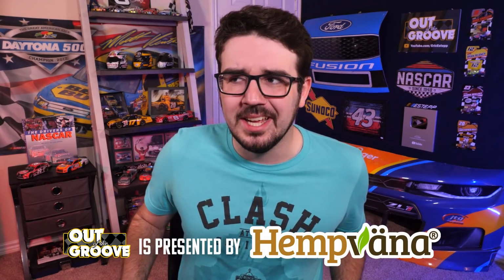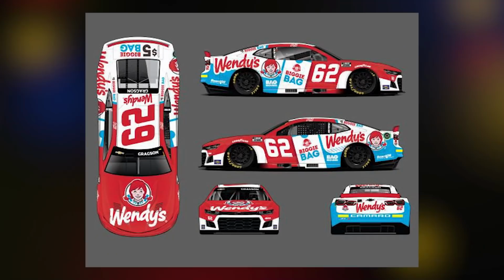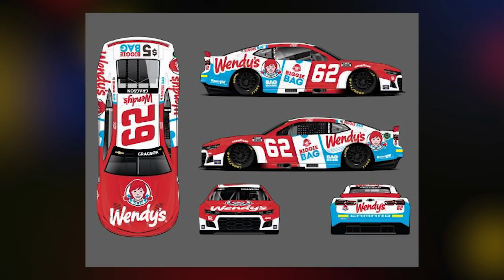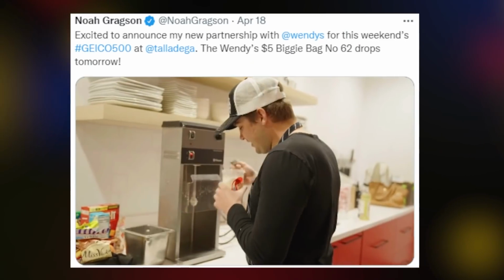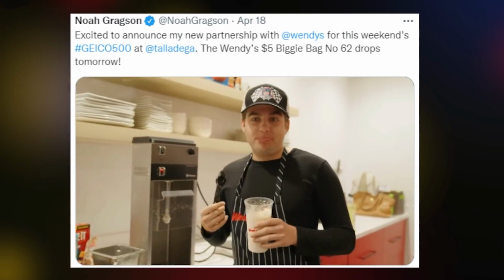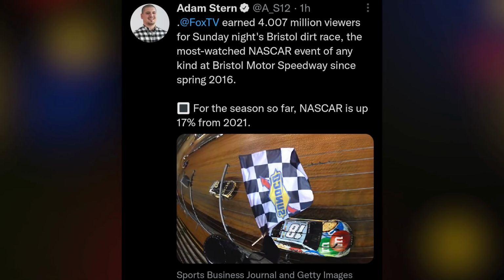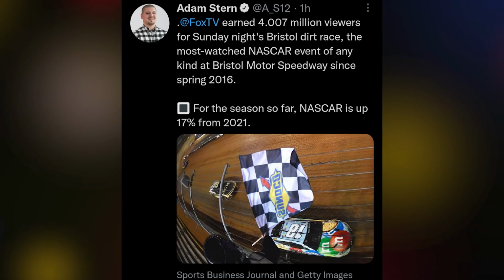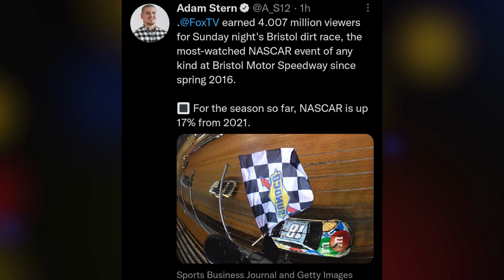Bristol Ratings Have Spoken... | North Wilkesboro Plans Revealed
for the latest podcast episodes and new issues of the OOTG: Viewers Guide!

0:00 Wendy's scheme
2:07 Jeff Gordon throwback
2:50 North Wilkesboro plans
5:35 Bristol Dirt Ratings